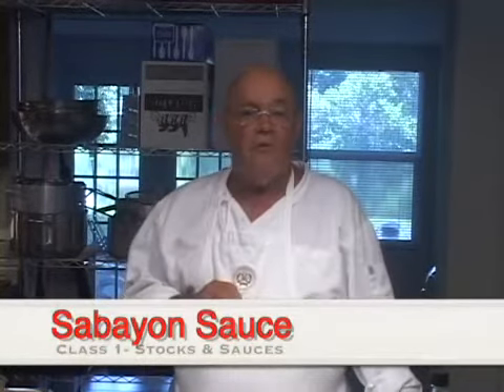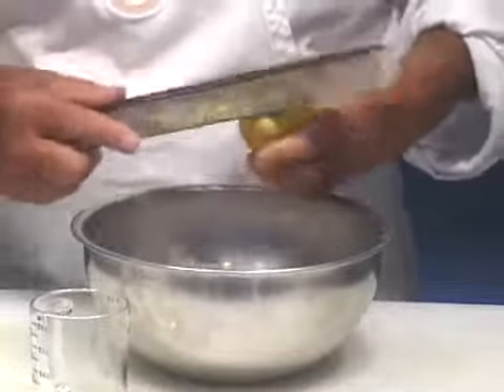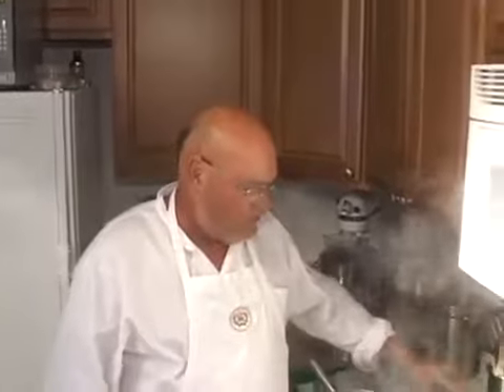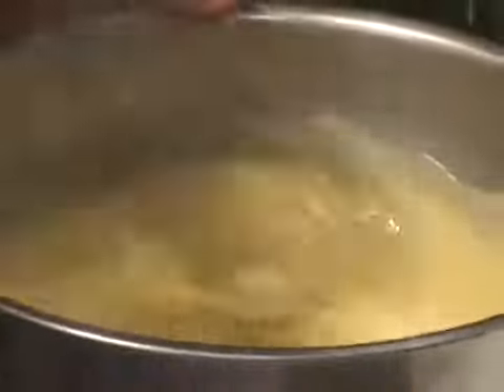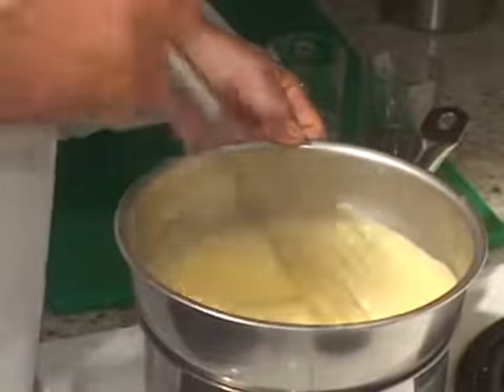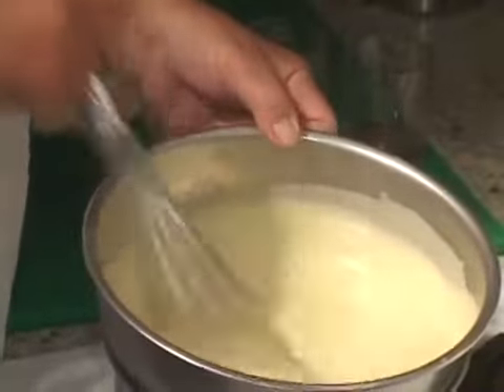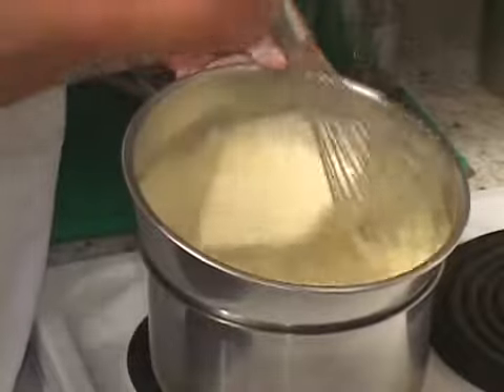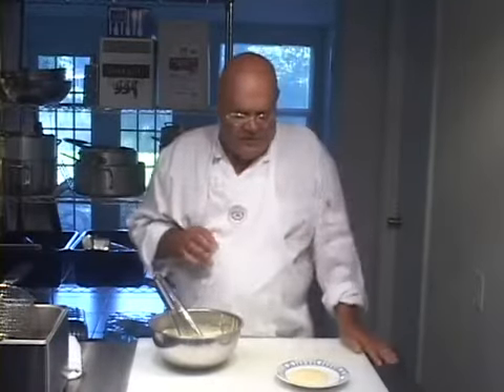Vintage-2011- Sabayon Sauce w Marsala n Vanilla - RV KITCHEN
Description
This video demonstrates a classic French method and technique for making this old world traditional sauce. The origin of this sauce is the Italian Zabaglione sauce which is why it's included in the title here. I use sweet Marsala wine to flavor this sauce but any number of different wines and/or liquors can be used instead of the Marsala. Good examples would be dark rum, sweet white wine, Gran Marnier and Amaretto or any of those mixed with the Marsala as well.
In this video you'll see the ingredients listed below cooked/whipped on a double boiler until cooked and done. It's then presented on a plate for your inspection.

Highlights
Yield: 2 cups of warm sauce
Hands on Preparation Time: 15-20 minutes.
Total Preparation Duration: 15 20 minutes.

Ingredients
1/ cup powdered sugar
4 extra large egg yolks
3 tablespoons sweet Marsala wine or port and sweet white wine, or sweet white wine flavored with Gran Marnier, Frangelico etc...
1 teaspoon pure vanilla extract
1/2 lemon zest(ed)

Method
Place all ingredients into a mixing bowl and place it over a saucepan of boiling water. Depending on your confidence you may want to start this cooking process out on a low to medium boil. Beat it continuously with a whisk over the boiling/simmering water until the egg is cooked but not scrambled, approximately 5-8 minutes, being sure to remove from the boiling water while whisking it if it gets too hot and then returning it again to the boiling water immediately to continue the cooking process. When you are done, it should be slightly firm and frothy with no visible liquid remaining in the bowl.
This item is completed and ready to serve.

Final Assembly
This sauce can served as a side sauce for hot fried fruit fritters and also with cold fruits and any dessert you want to serve it with.

Common Mistakes
The cook's arm sometimes gets tired when making this sauce and consequently, sometimes does not completely finish cooking it, in which case, the sauce has liquid uncooked egg left in it. In other words, if you are not up for the whisking, don't even start this sauce because you will not be happy with a partially cooked sauce.

Storage Specifications
You normally would make this sauce to be served shortly after making it and therefore would not require any storage specifications. On the other hand, you could be sure to cook the eggs to the maximum point, then store this item covered in the fridge for up to two days without hesitation. Yes, you can make this with the intention of serving it cold as well or use the warm leftovers as a cold sauce within a couple of days.

Chef's Notes
This item can also be prepared as a savory sauce to be served with a whole range of different non dessert items. Simply eliminate the sugar and add non sweet liquid(s) to it in addition too or as replacements for the Marsala wine. Those liquids can include stocks and wines etc... as well as fresh & dried herbs, saffron & other spices etc...

Term Definitions
Sabayon - This word is derived (French) from the Italian "Zabaglione," which today is still Italy's most popular vanilla custard sauce. The French adulterated the term to create "sabayon" which is served warm or hot unlike the cold "Zabaglione."